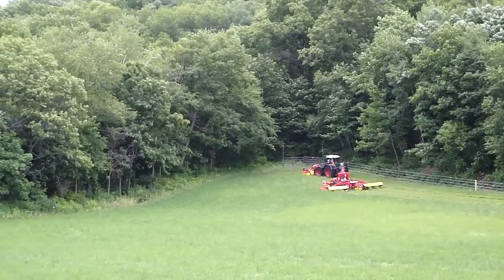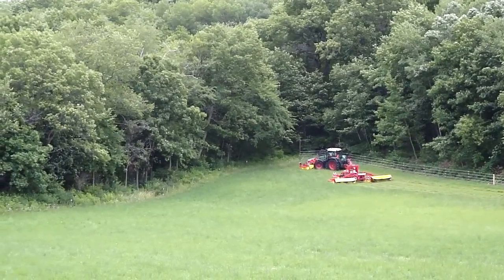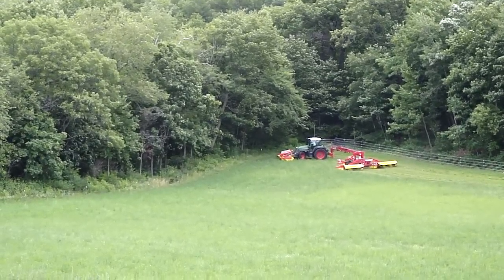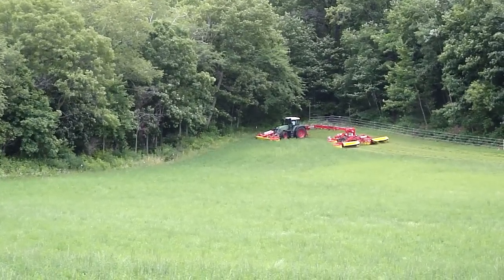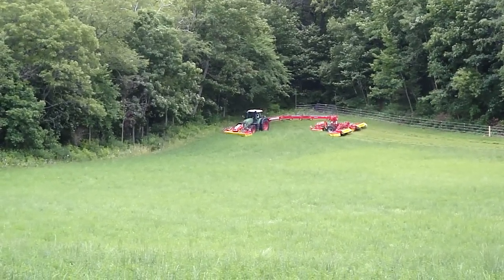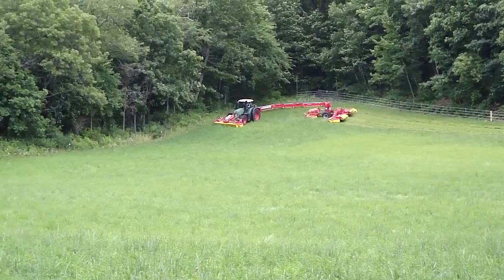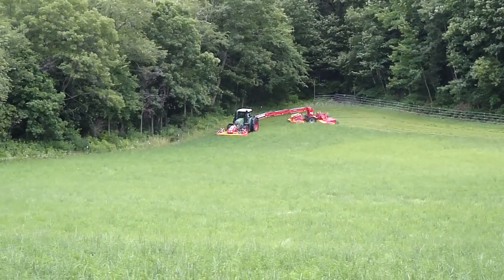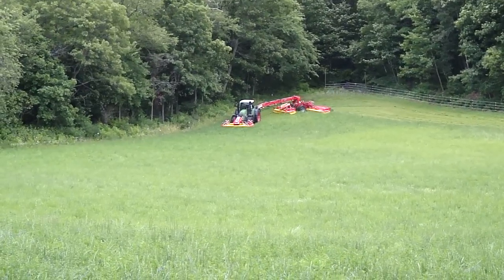Novacat T8 mowing in Wisconsin III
That was the first round in a irregular field and the driver is using this machine for the first time